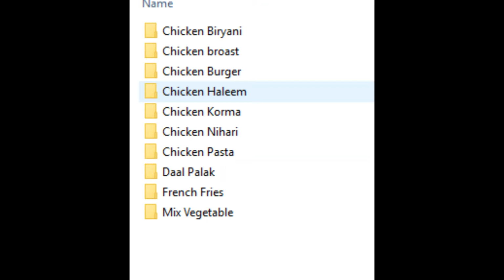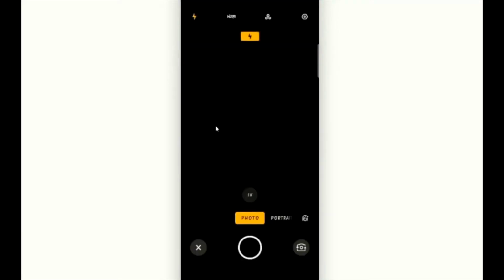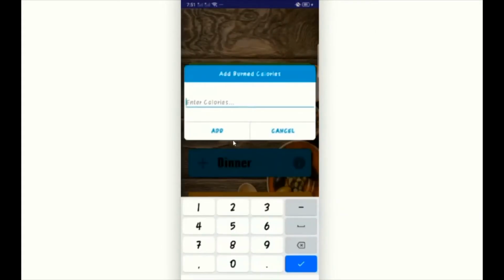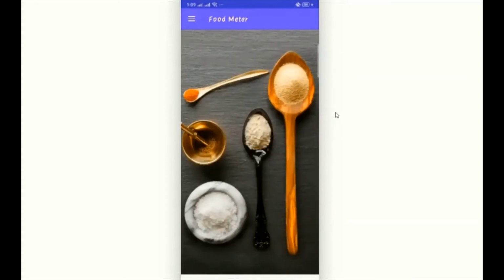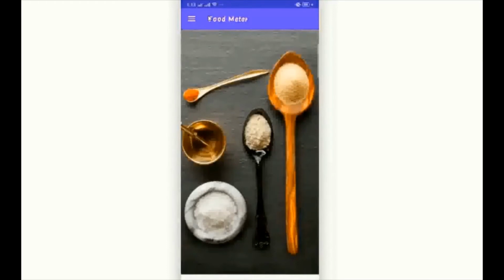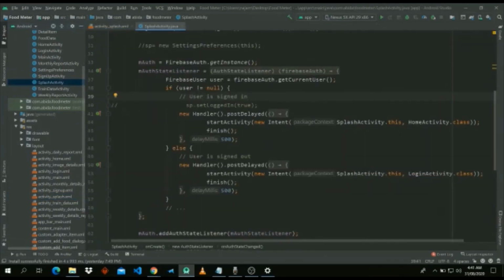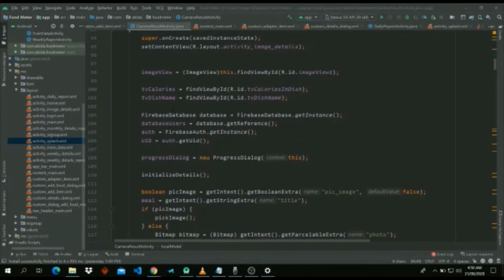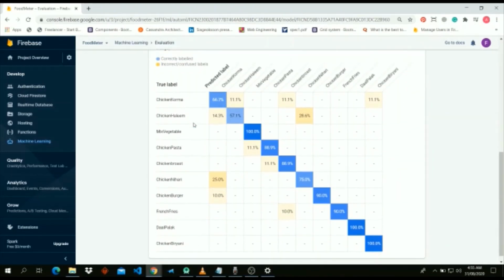FoodMeter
Its an application that will help user take pictures of their food dynamically and find out what dish it is and how many calories it contains.